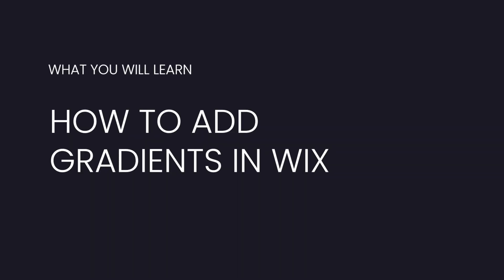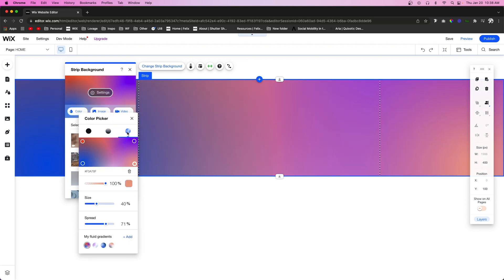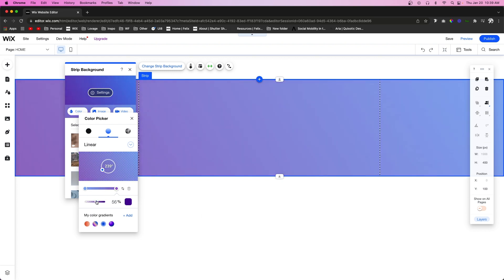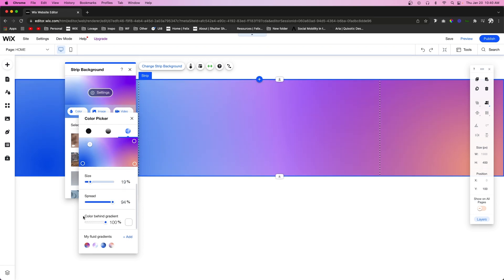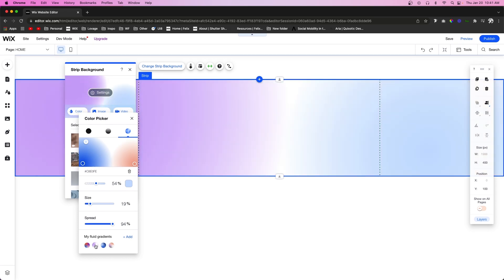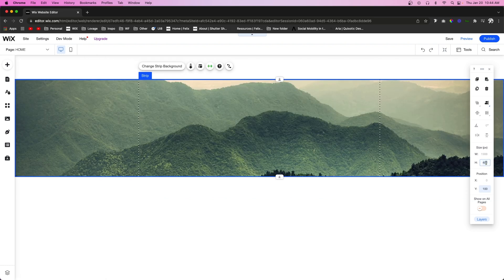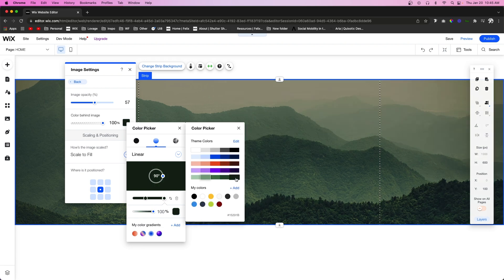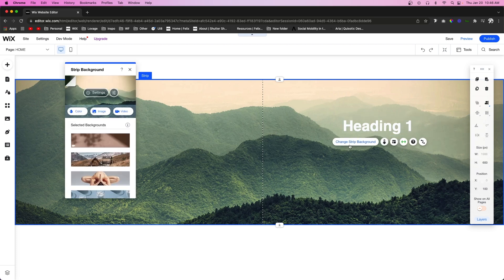How to Use Gradients in Wix | Wix Fix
Wix recently released a new feature, Gradients, to the Classic Editor. In this video, you will learn how to create linear and fluid gradients in the Wix editor.